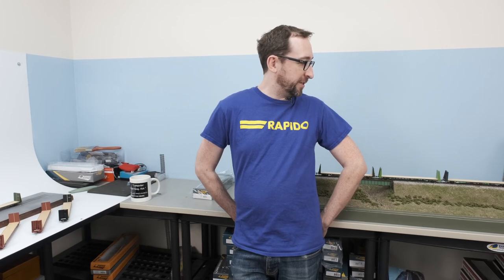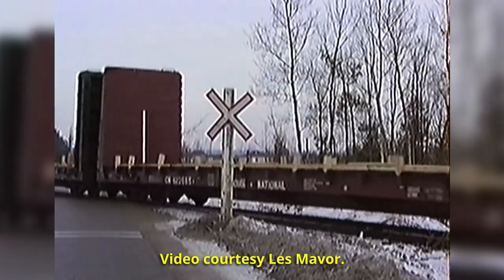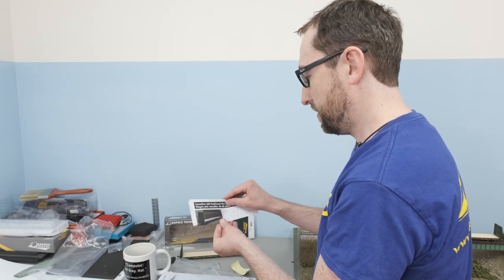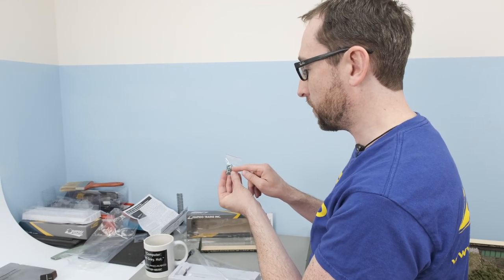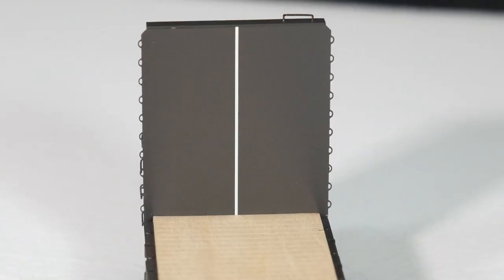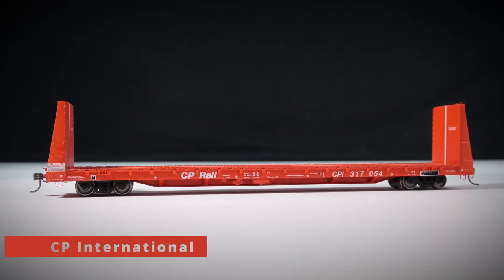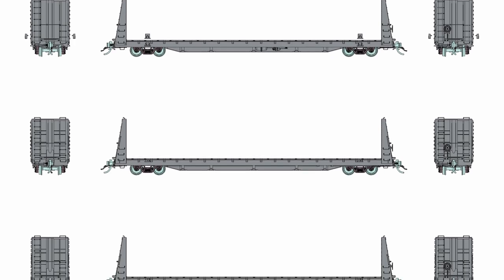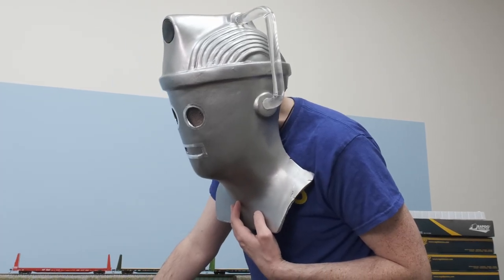HO Scale 66' Bulkhead Flatcars!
Shipping now are the Marine Industries/NSC 66' bulkhead flatcars in HO scale! In this video we do an unboxing and quick rundown of the details and features, followed by an unannounced and disruptive visit by Hosehead Prime...